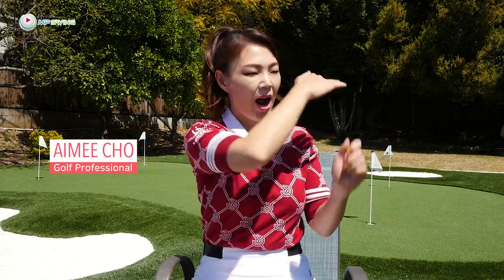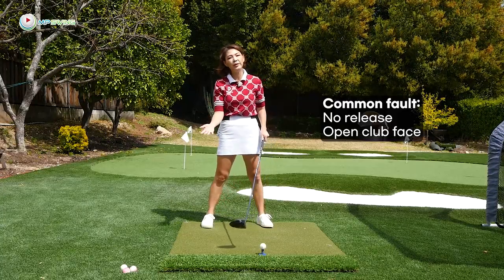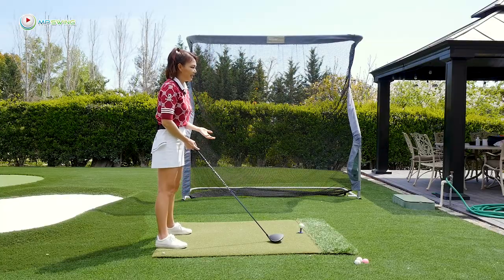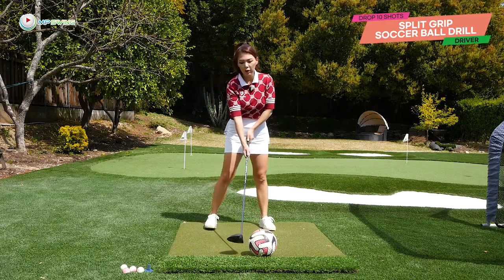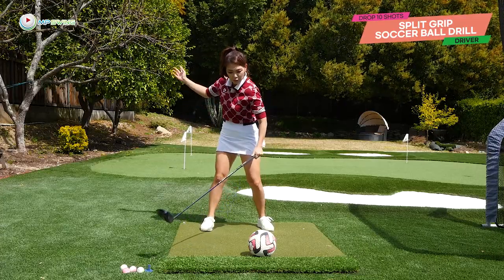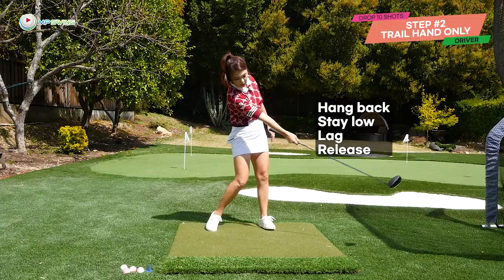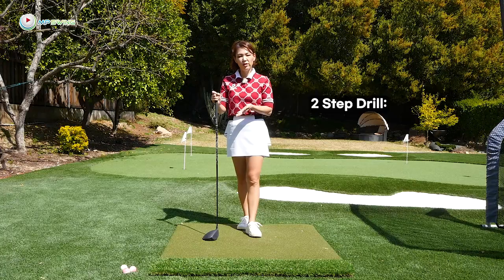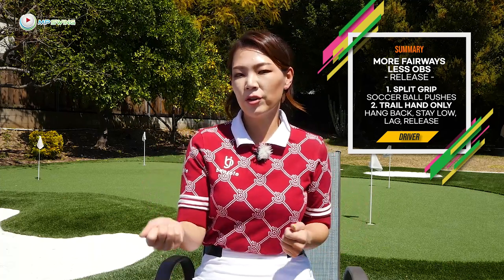What It Takes to Square the Clubface at Impact (SO EASY!) | Drop 10 Shots Series (Ep. 2)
(한국어 버전 ➫ Today's lesson helps to gain control of the club. Once you have more control, you will release better, to hit square on your sweet spot more times than ever. The two step drill I show you today will amaze you with how quickly you will gain control.

⛳ Become a Channel Member on my YouTube Channel. This offers super exclusive benefits to our most passionate fans!